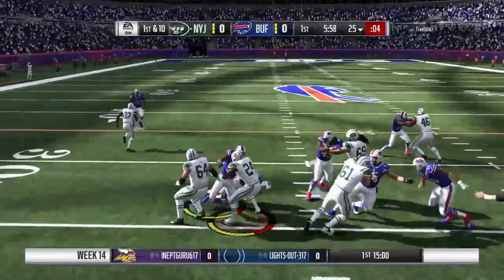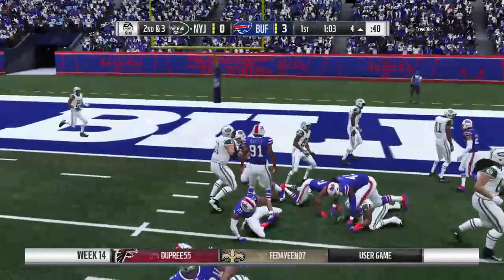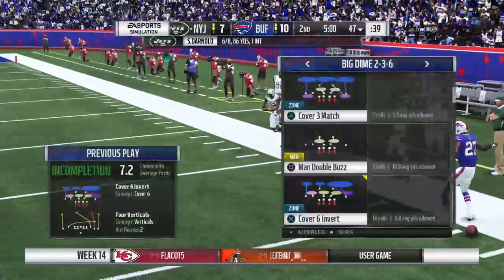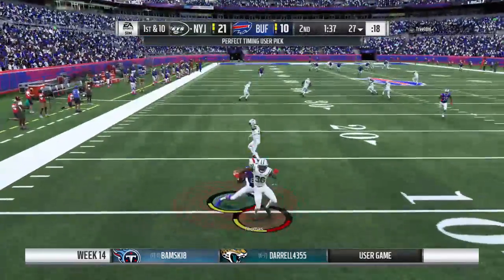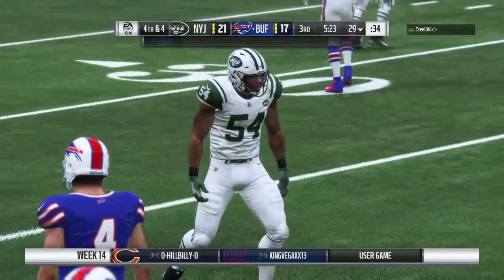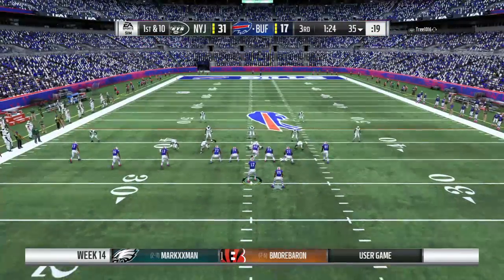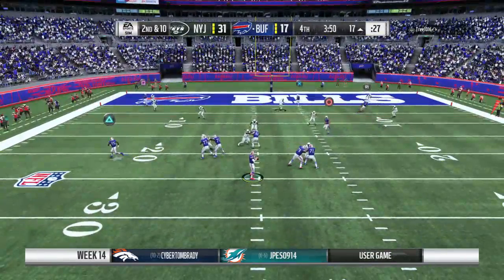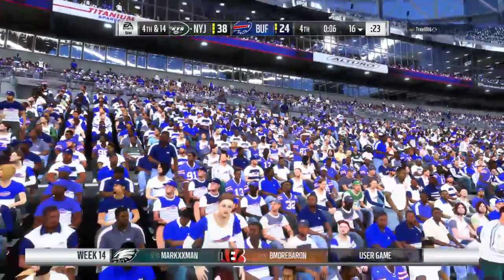TEEF_DA_HITMAN's Live PS4 Broadcast